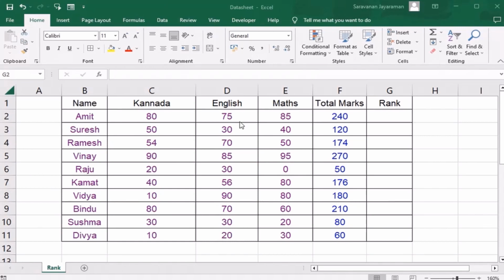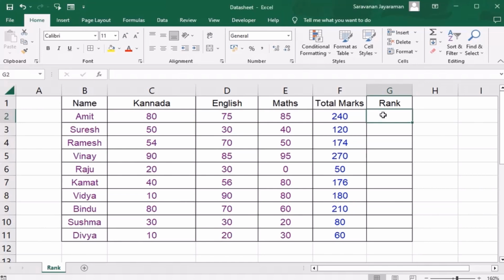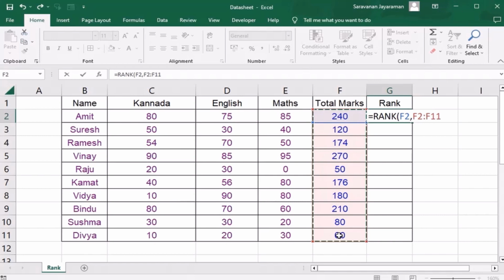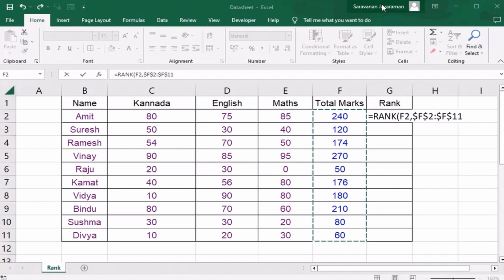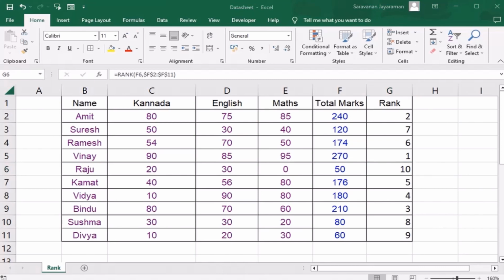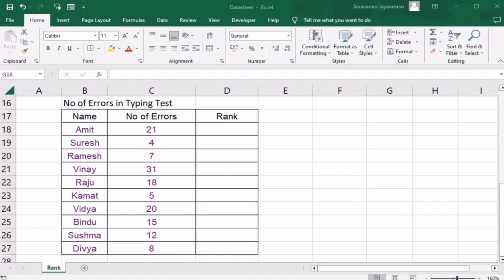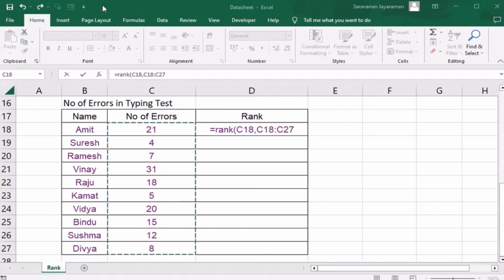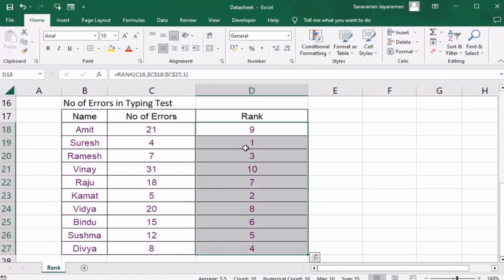How to calculate RANK formula | Rank formula in Excel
In this video we will learn about the   Rank formula in Excel. In the video we will see examples of students marks.

Learn Macro
Learn VBA
Easy way of learning Macro
Excel formula
Macro Learning
MS excel
Excel Learning

Macro
VBA6
Excel
Learn Macro
Learn VBA
Excel formula
Macro Learning
MS excel
Excel Learning